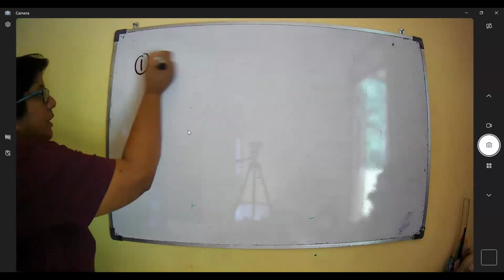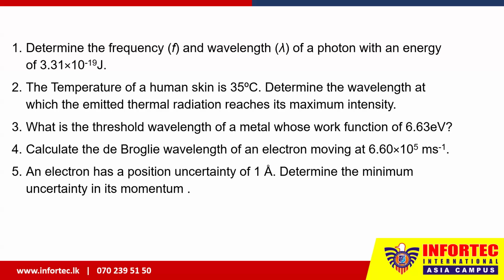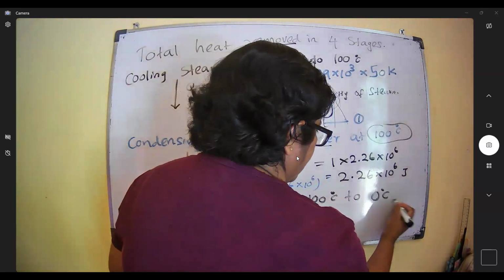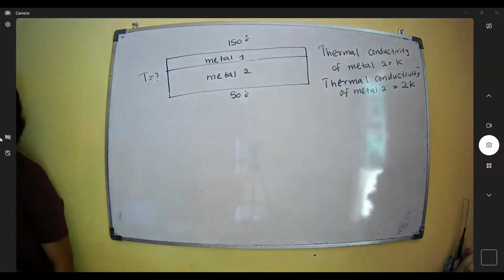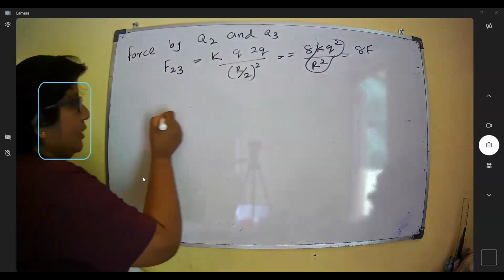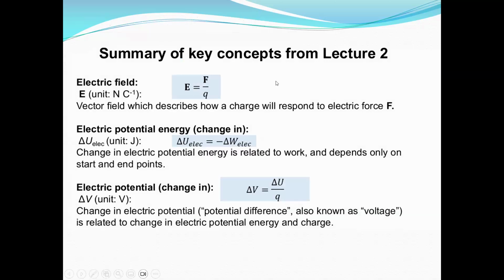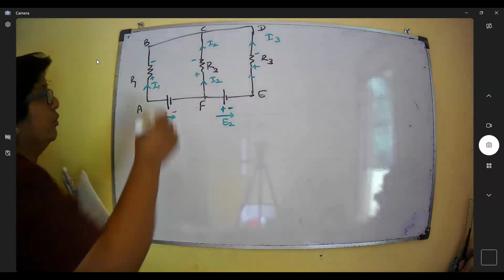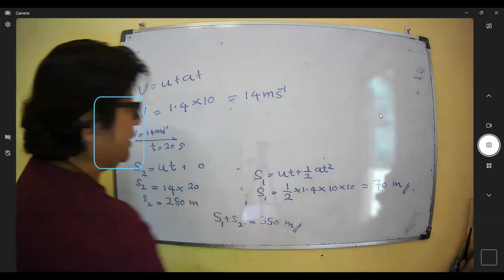Physics Lecture 07 Exam pre Batch 11